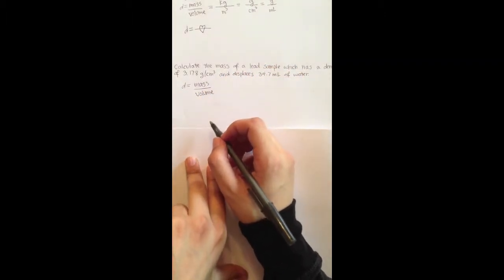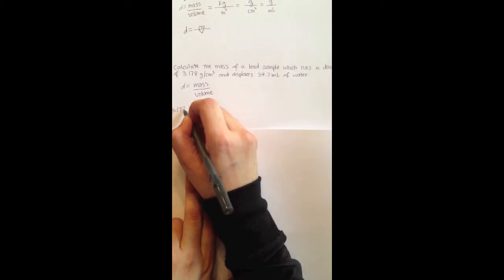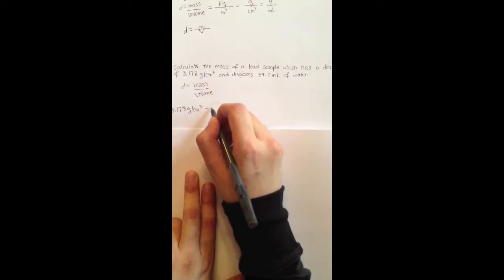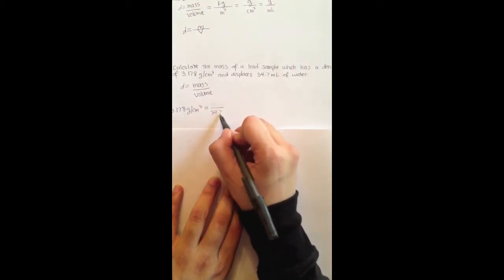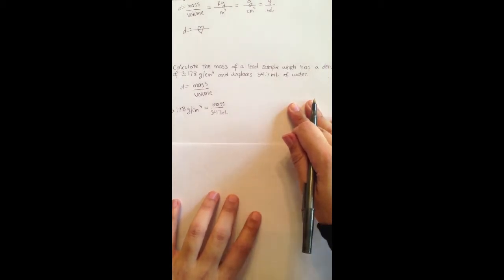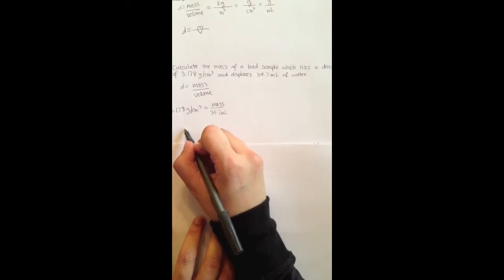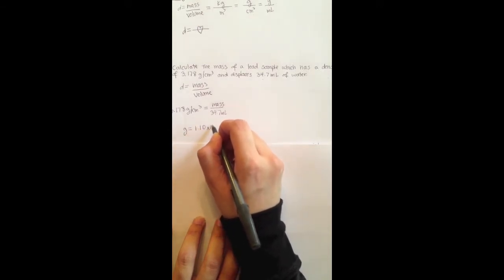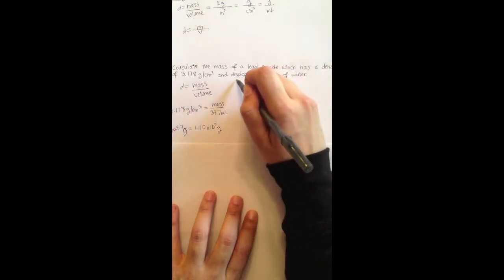How to Calculate Density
How to calculate density and identify elements using density calculation.